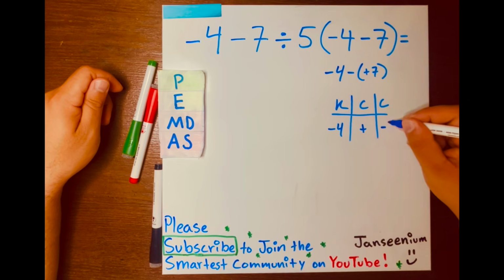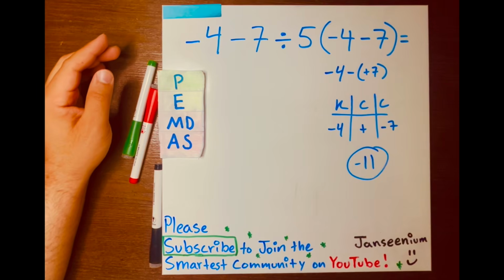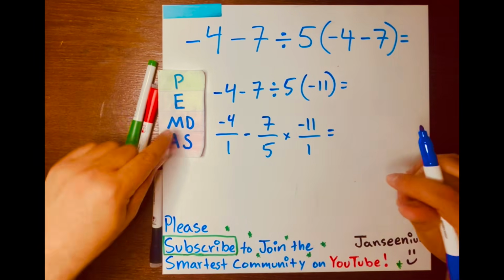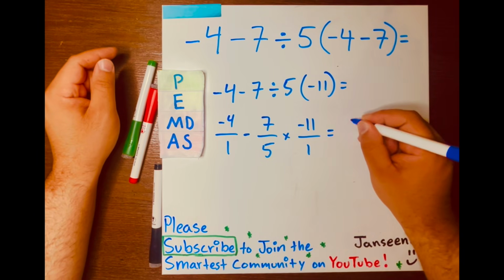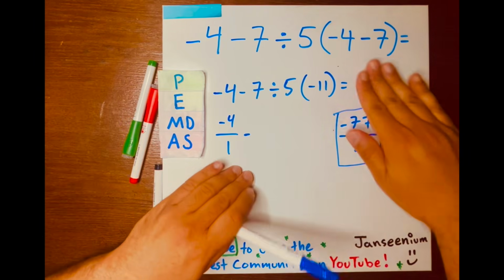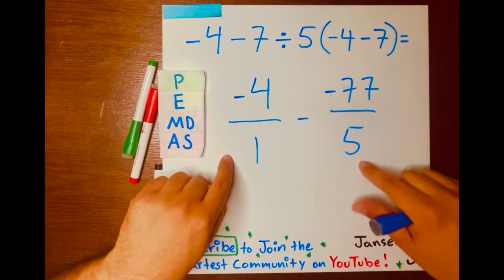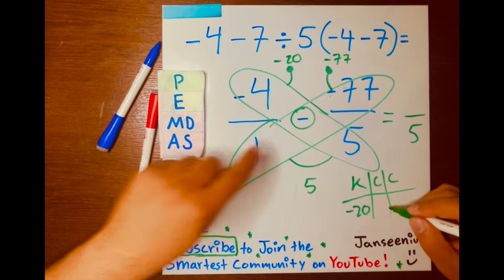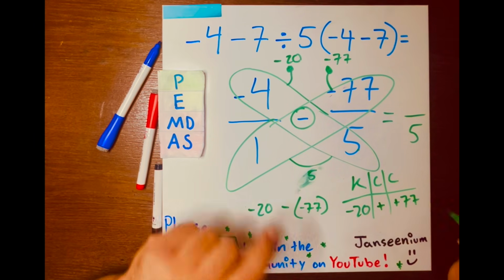Can You Solve This Simple Math Problem?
Everyone thinks they know PEMDAS... until they see THIS math problem! 🤯 I’m going to show you the EXACT secrets to mastering the order of operations so you NEVER fail these math problems again! ⚡️

Why you NEED to watch this MATH:

INSTANT MATH CLARITY:
I’ll break down the math problem so it makes sense! 🧠

THE MATH TRAP:
I’ll show you the exact spot where 99% or many people FAIL and how you can avoid it! 🚩

STEP-BY-STEP MATH: Follow along as we crush these math puzzles—no math degree required! 🚀